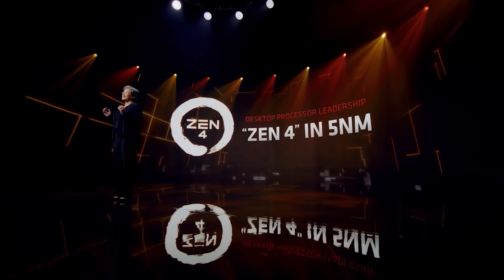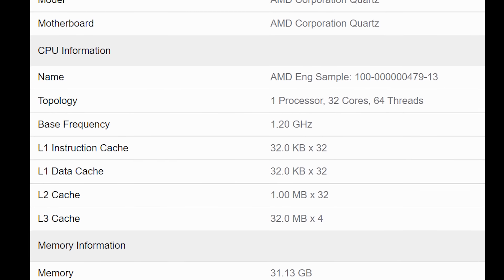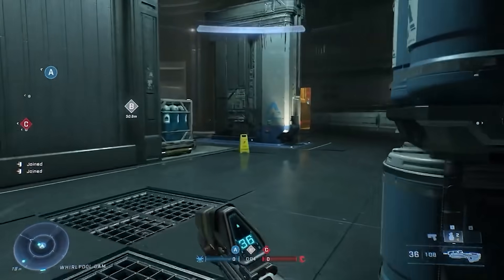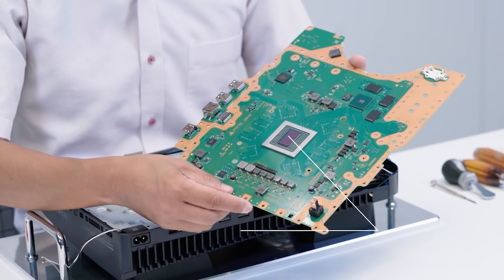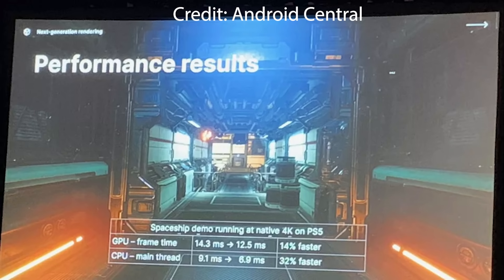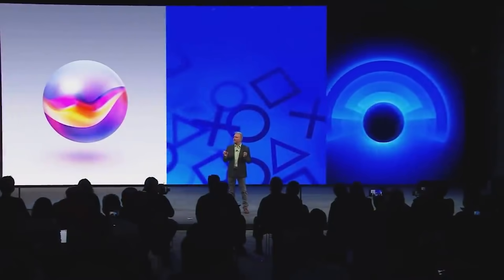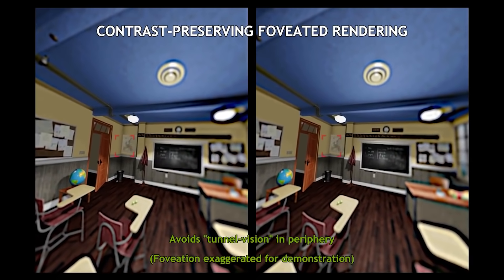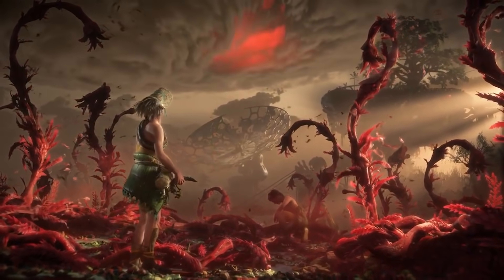Zen 4 RADICAL ARCHITECTURE CHANGE Confirmed | PS VR 2 Foveated Rendering DOUBLES Performance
Much has been leaked about AMD Zen 4 CPUs, and today a RADICAL CHANGE in architecture for Ryzen 7000 processors has been confirmed. We examine the latest leaks on Zen 4, what they mean for the Zen 4 architecture, IPC gains and more. In recent leaks, Ryzen 7000 Zen 4 processors are MONSTERS in their specs, as well gaming and workload performance, and it seems Ryzen 7000 continues AMD's trend of a REVOLUTIONARY change in CPU architecture. Will Intel Raptor Lake be able to compete?

A recent leaks shows the PS VR 2 / Playstation VR 2, the virtual reality headset for the PS5, having DOUBLE the performance thanks to foveated rendering. But just how does foveated rendering work? And why is it having such a HUGE impact on the PS VR 2? We examine the PS5 virtual reality performance leak, and how foveated rendering is helping it achieve such a jump.

0:00 Start
0:10 Zen 4
3:34 PSVR 2